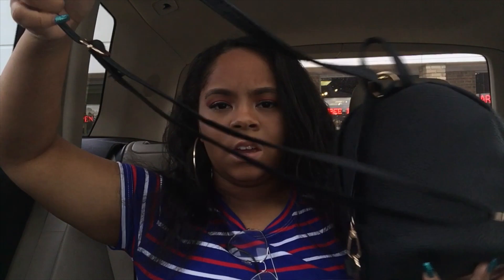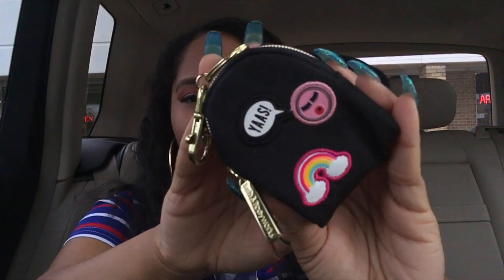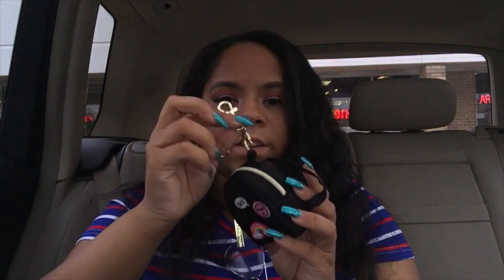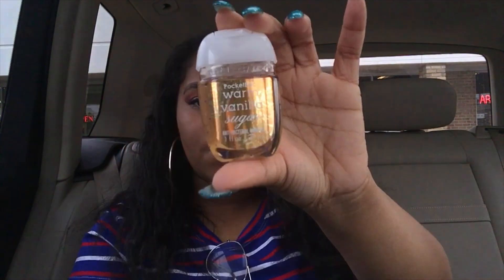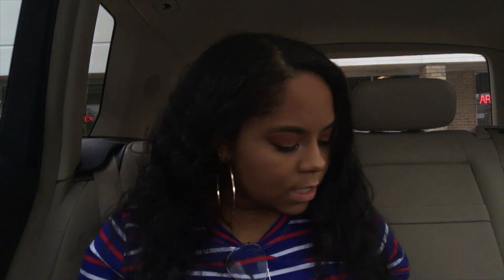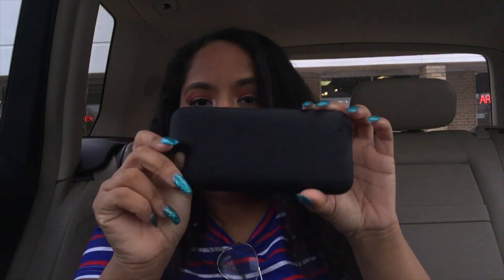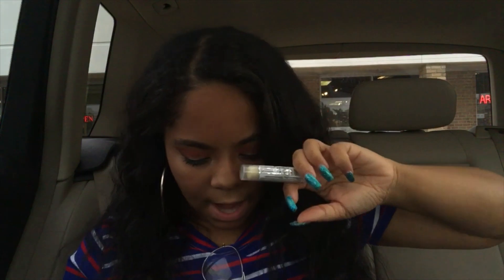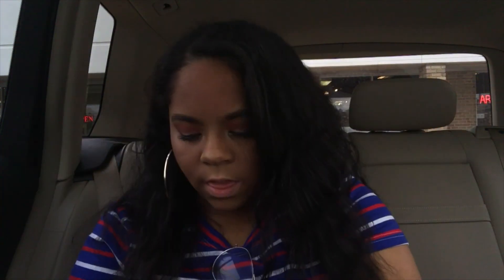WHAT'S IN MY CUTE ASS BACKPACK // ROMWE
GET THE BACKPACK HERE!

~Musical.ly~
omg.lizzie

Makeupbyliz360

♡FAQ♡

19